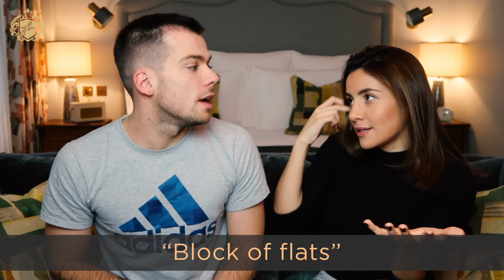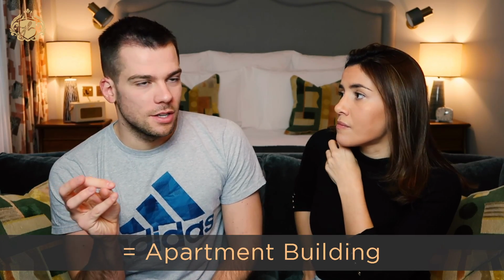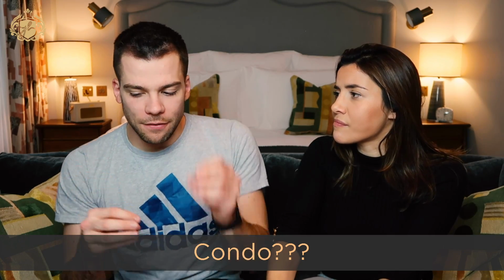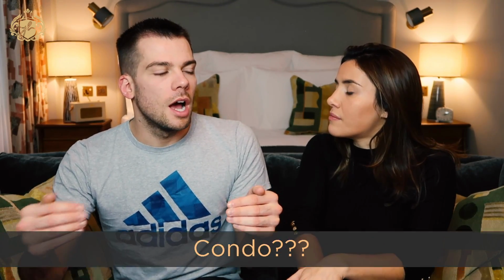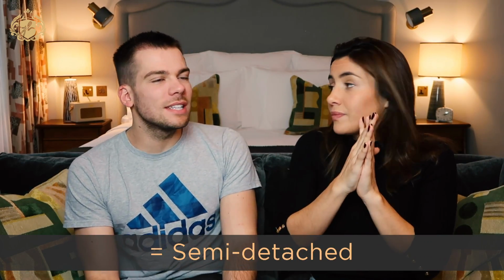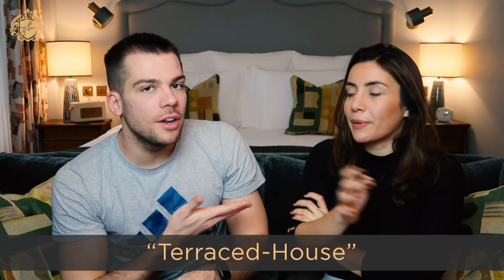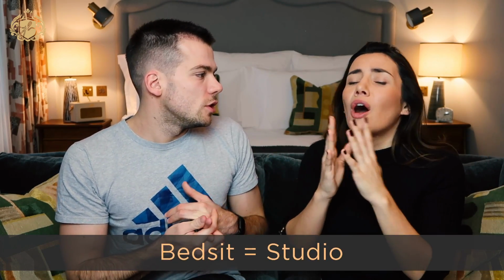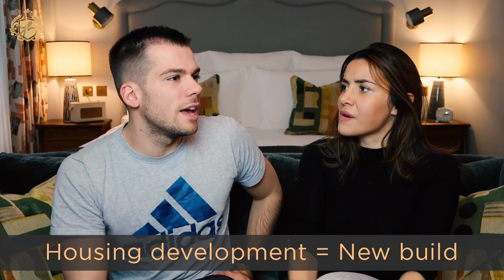🇺🇸American Houses vs British Houses! 🇬🇧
A long time ago we made a video about British housing, so here's an updated version with some American counterparts!

*FILMING EQUIPMENT
GET £25 AIRBNB CREDIT: airbnb.co.uk/c/joell2886
*OUR AMAZON SHOP

Hello! We are Joel & Lia. We live in London and love sharing our top travel tips in the UK and abroad. As well as being best friends we share a passion for language, different accents and all things British. With past and future trips to the USA, lots of our content is American vs British.